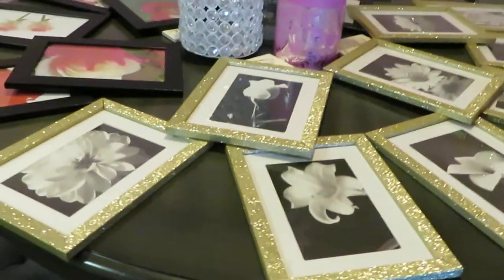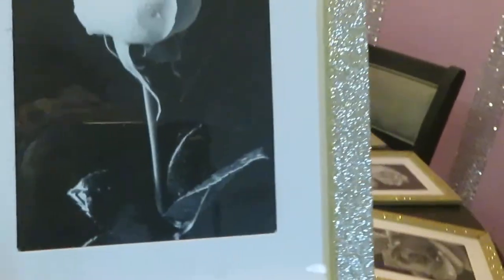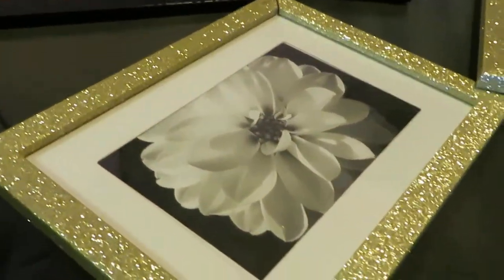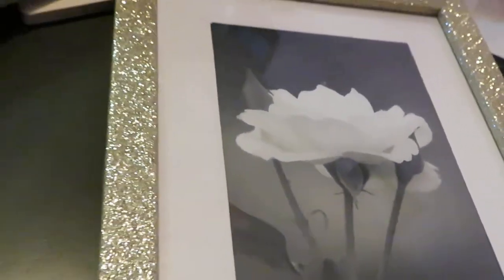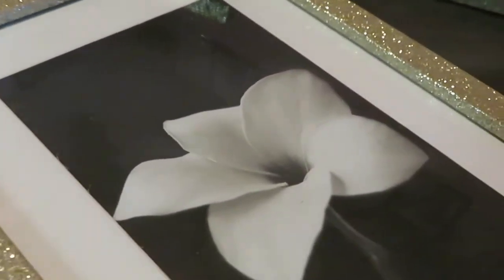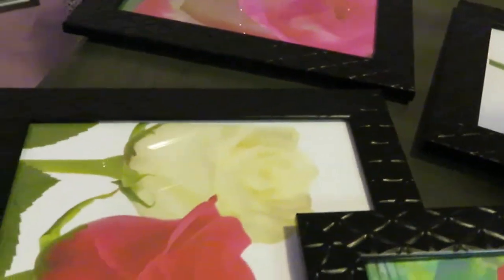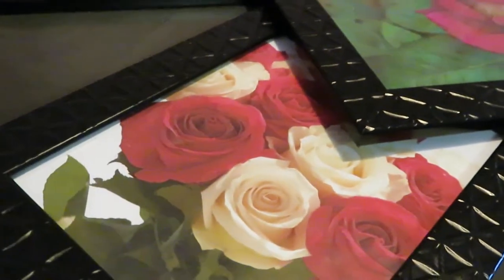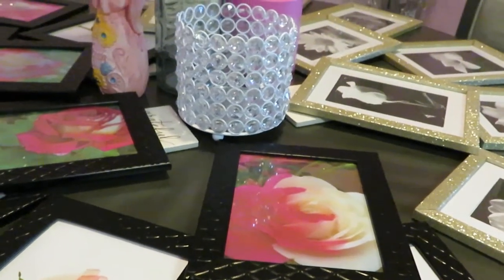Bathroom Makeover | Wall Decor | Arickamisha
Hello everyone these are the picture frames I made for the bathroom makeovers. They turned out so beautiful I was really happy with the results. It was really easy and not expensive at all.